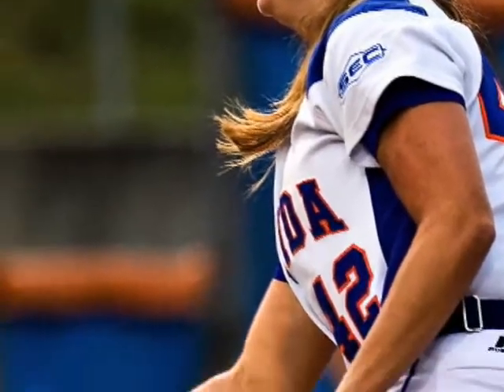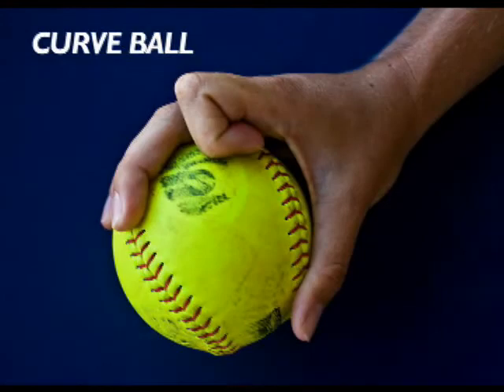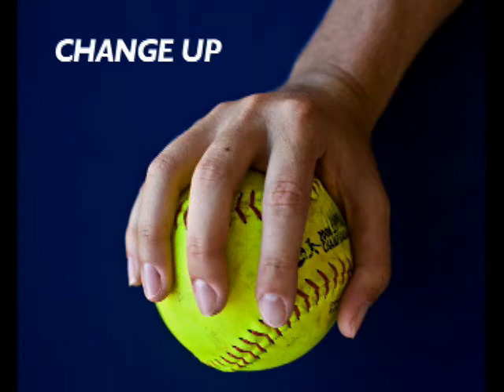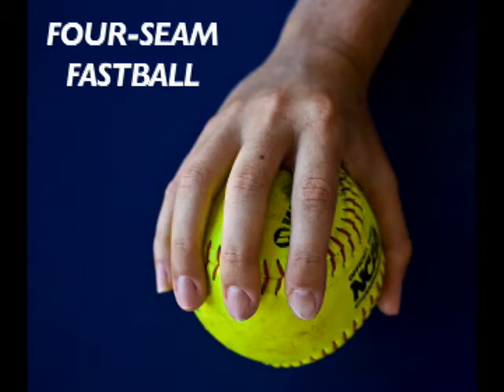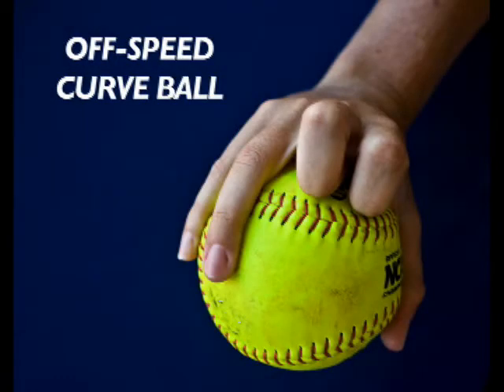Stacey Nelson On How To Pitch Like A Pro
BKruse from The Gainesville Sun:
UF pitcher Stacey Nelson talks about the different types of pitches she throws.